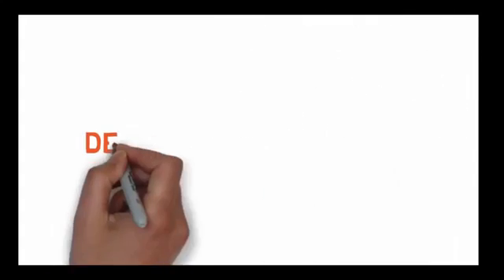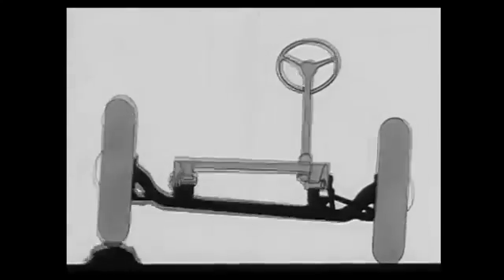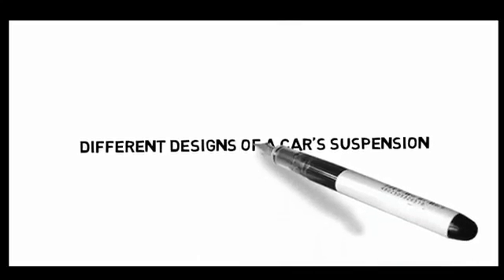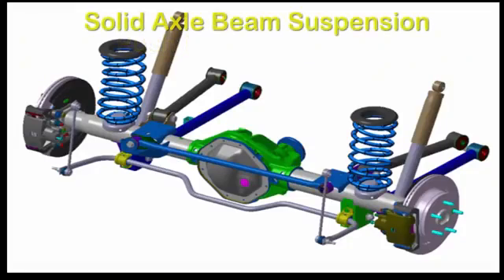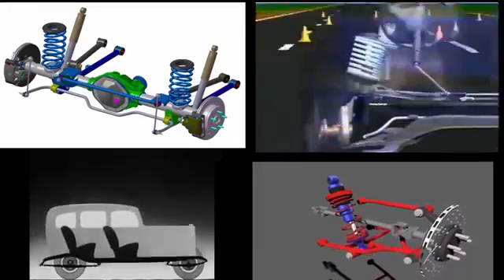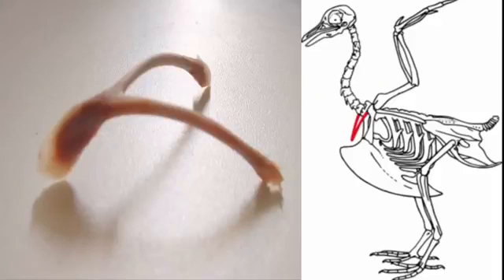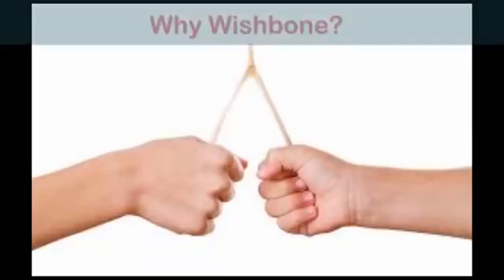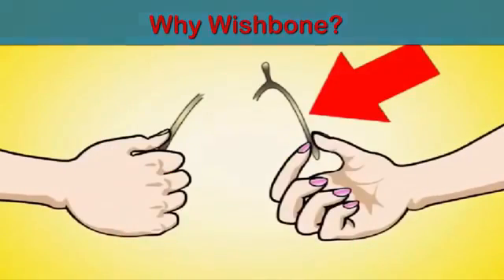Cara kerja shockbreaker/suspension pada mobil